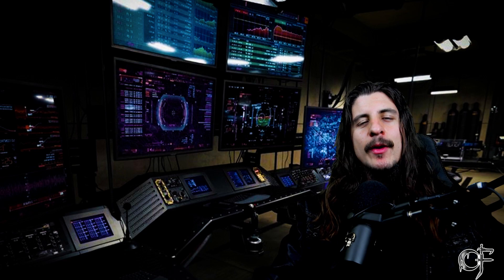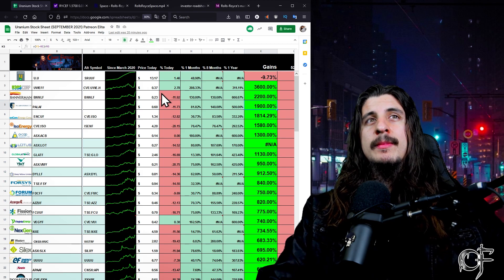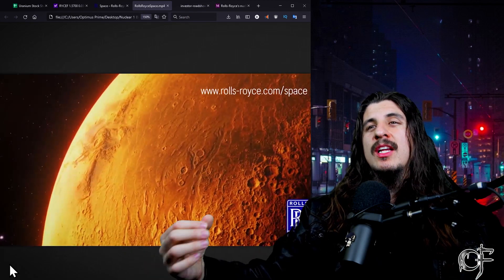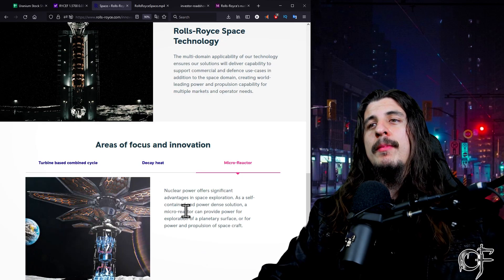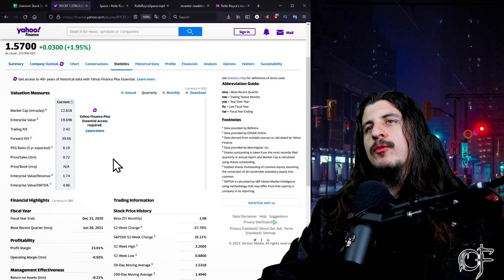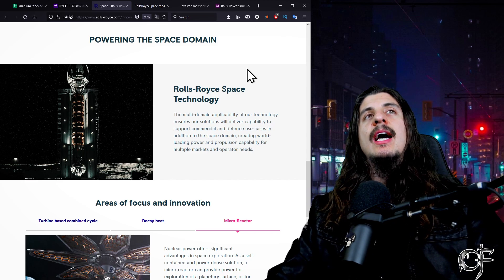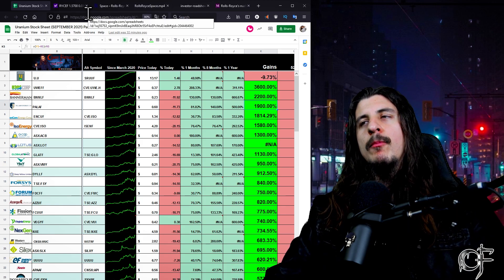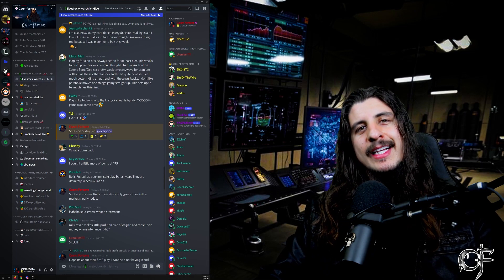Rolls Royce SMR Uranium Stock/Update ( Breakdown)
I go over the latest stock I bought today in the Uranium sector as well as the Uranium sector outlook overall and why it was red today. The entire market was down today. I expect Sput to start buying Uranium in the spot market soon again as its premium is found. In the last few weeks Uranium has ran to a 9 Year high Breaching $51 dollars on the offer. A lot of Uranium stocks have ran hard so a slight pullback in normal. I think  in the coming months the spot price could rise into the triple digits with less and less supply available as china stated they were looking to add to their inventories in record numbers for about 60 million lbs of U308.
Remember Uranium Stocks are highly leveraged plays on the price of Uranium. If Uranium runs from $39lb to $50lb =29% gain. If it cost $38 to produce 1lb Uranium "Profit Margin"went from $1lb to $11/lb = 1,100% Increase. Once Uranium break $75 I expect massive multiples to kick in. ▬▬▬▬▬▬▬▬▬▬▬▬▬▬▬▬▬▬▬
I also alert every buy/sell I make live! You can personally ask me stock questions and we have a good time there. Over 12% of my entire private discord even new traders there have made $100k club in the last few months with us!